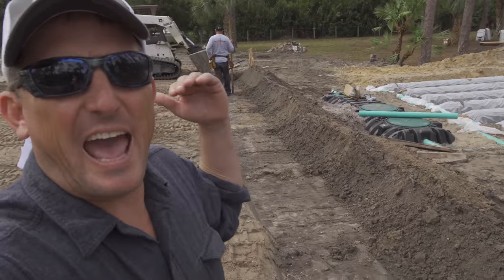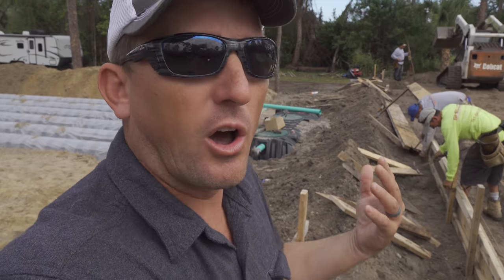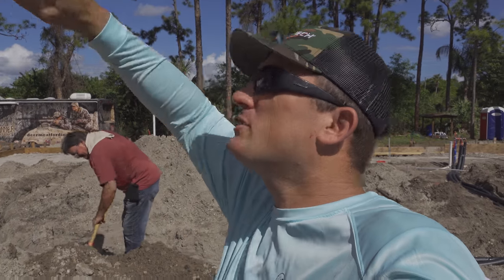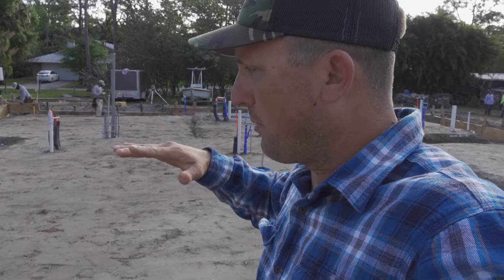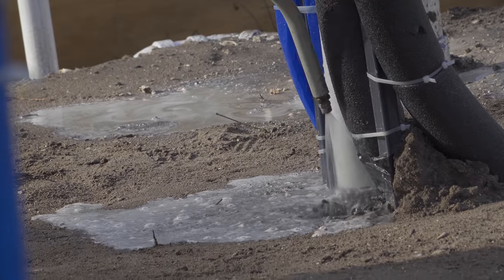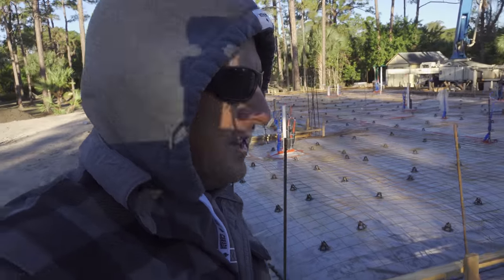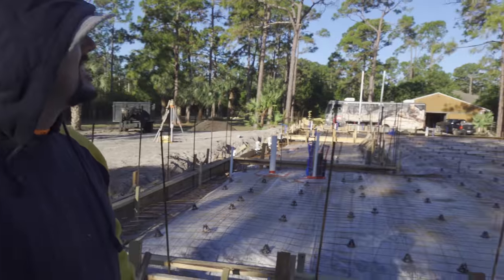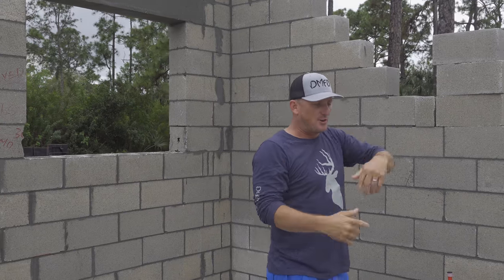Building our DREAM HOME! "The Foundation"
All Building Material we get from W&W Lumber in Okeechobee, Fl!
Jet Plumbing, Jupiter, Fl (Justin)